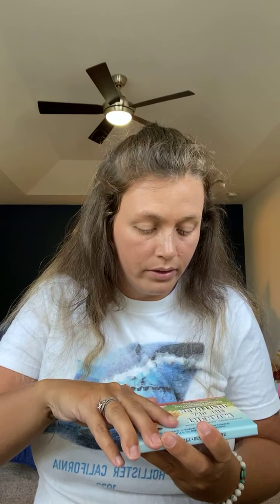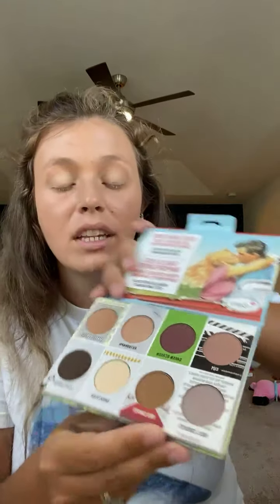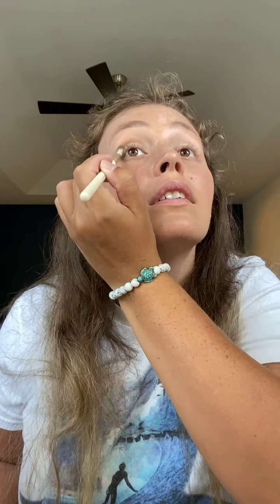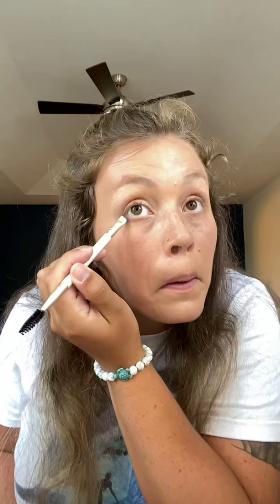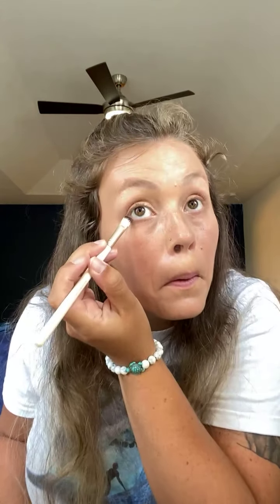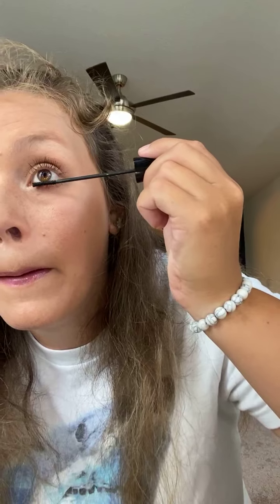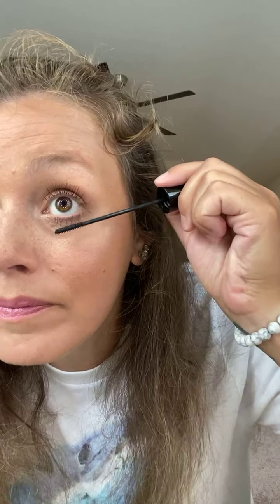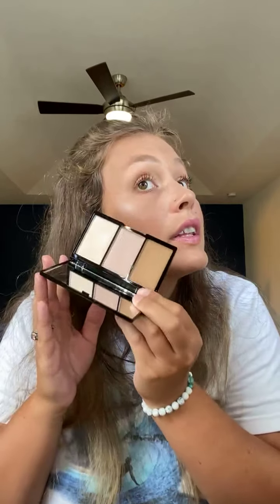Ipsy glam bag plus April 2021 this palette is lackluster